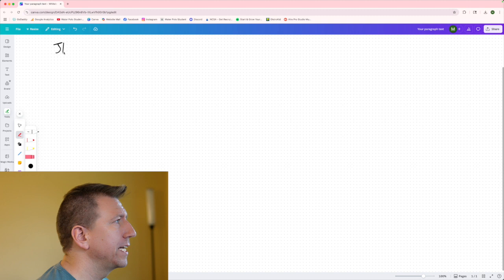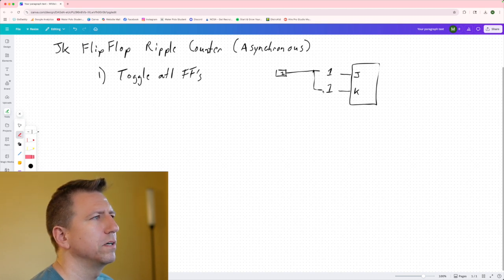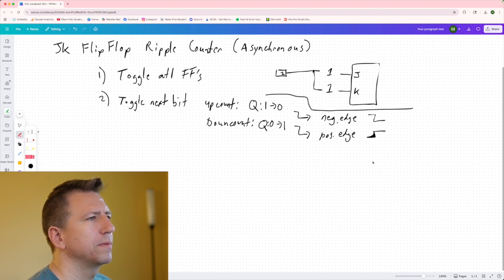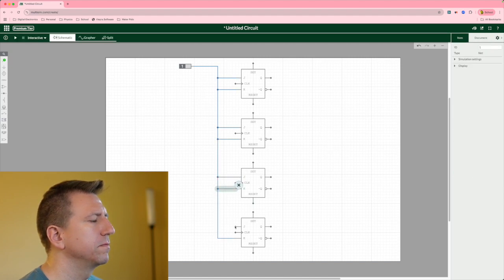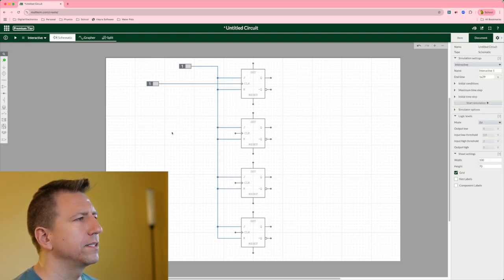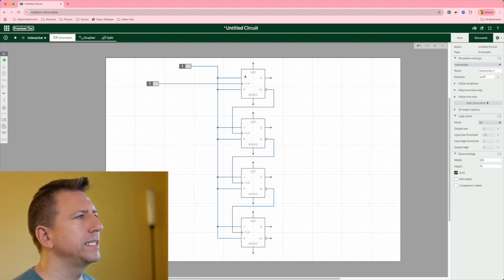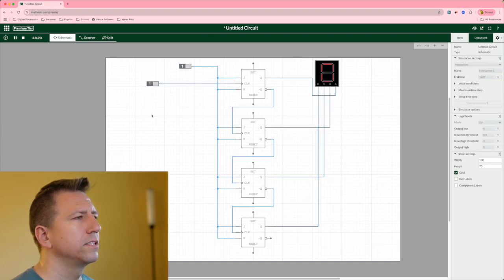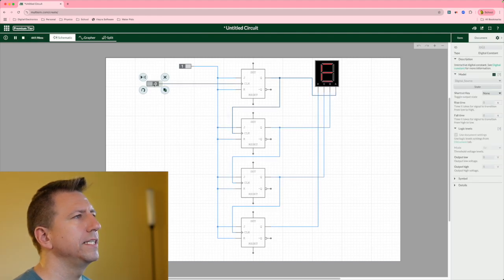Ripple Counter (JK Flip-Flops)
Explains the JK Ripple Counter and then simulates both the upcount and the downcount on Multisim Live.